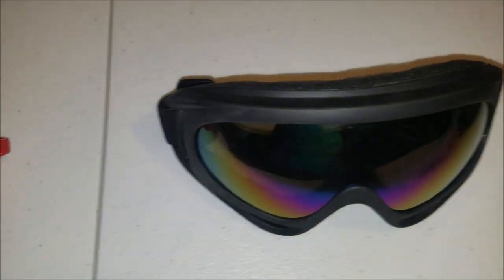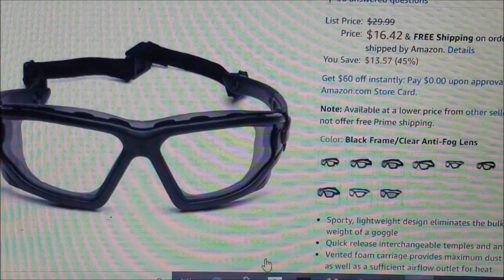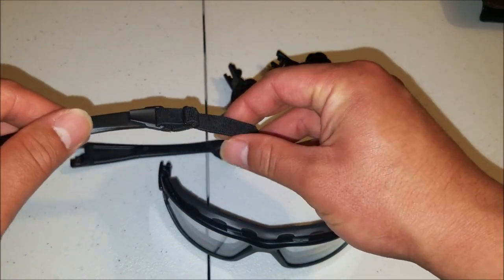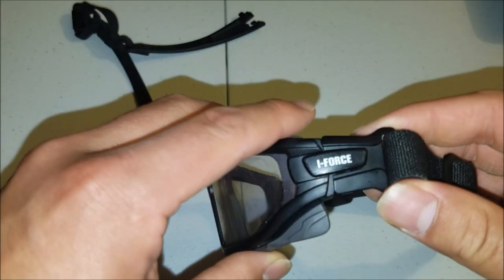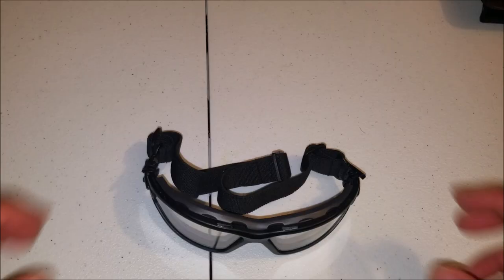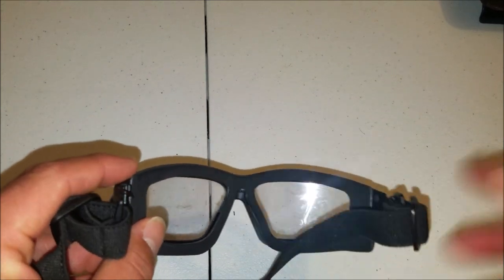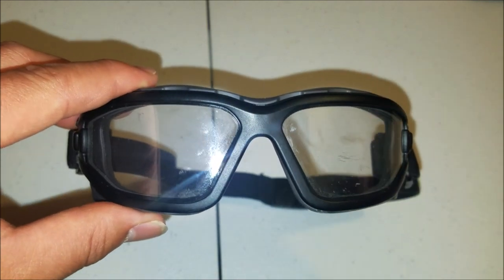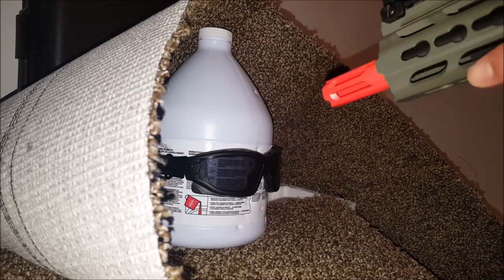Pyramex I Force Goggles Review 4 Airsoft!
Pyramex I Force Sporty Dual Pane Anti Fog Goggles

Hopes this helps all them new airsofters. But don't take my word for it. test it out yourself! XD
Something to keep in mind is the minimum engagement at my fields is 10ft for pistol, 20ft for Aegs shooting 400fps and below, and 100ft for DMR, Snipers, etc shooting 400fps and up. So in most cases you will not be this close for your enemy to shoot you in the eye but it can happen. I got friendly fire up close on my skull when i tried to retreat to a safer position on the field. So it can happen but i feel a lot safer knowing i have this!